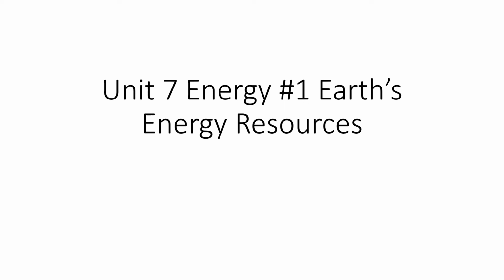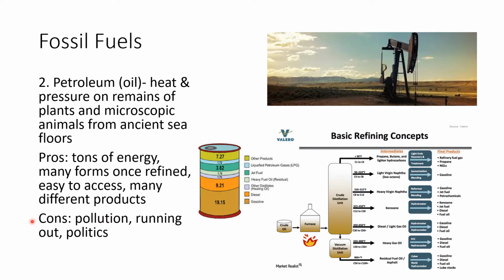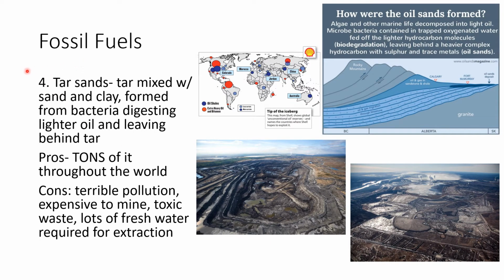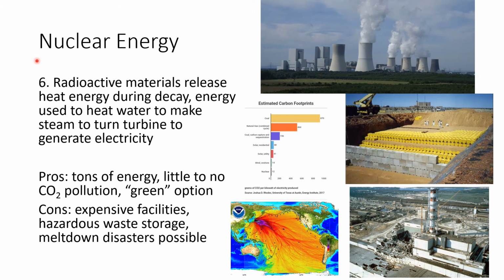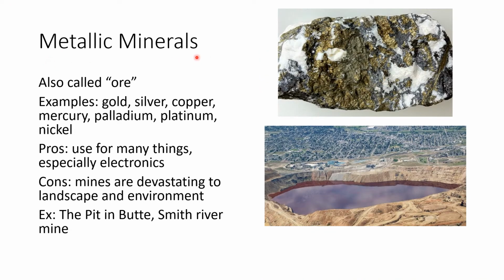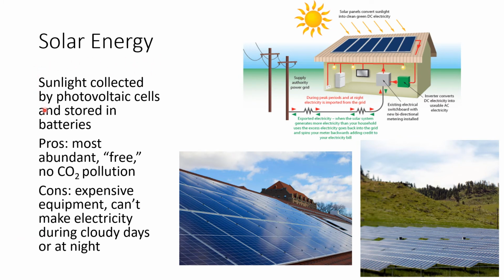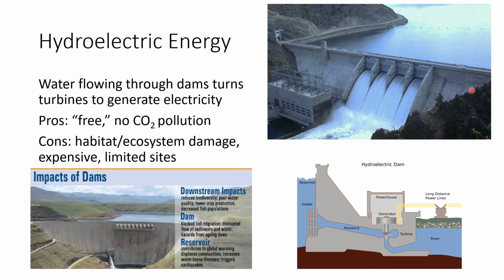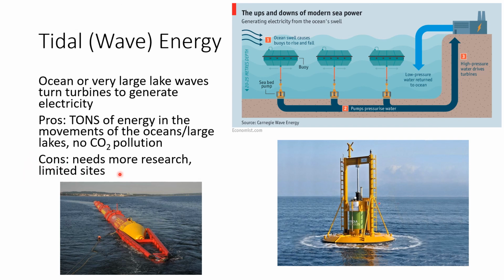Unit 7 Energy #1 Earth's Energy Resources